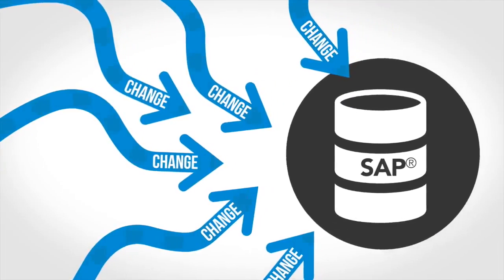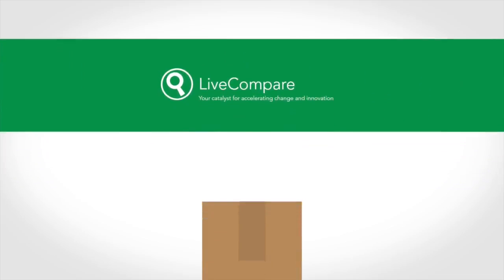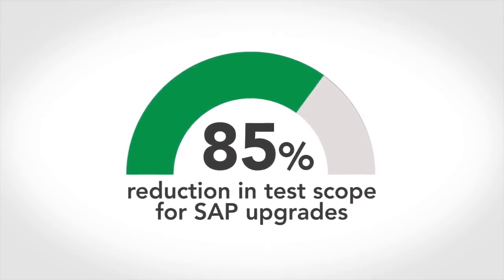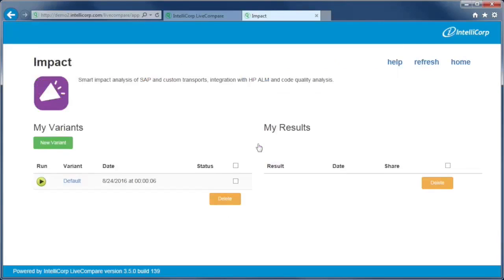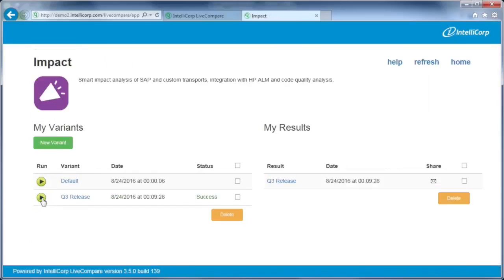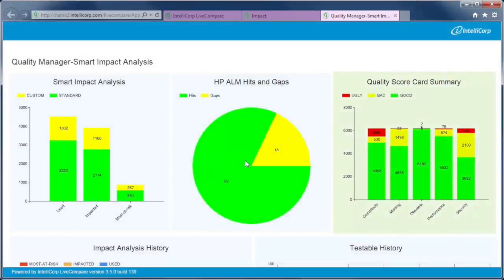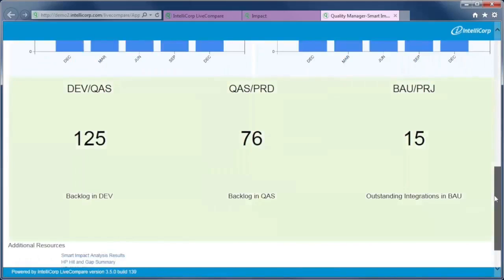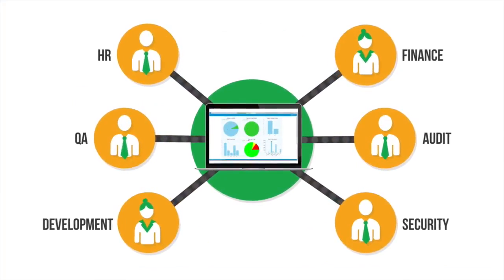Testing IntelliCorp SAP Upgrade Analysis Software